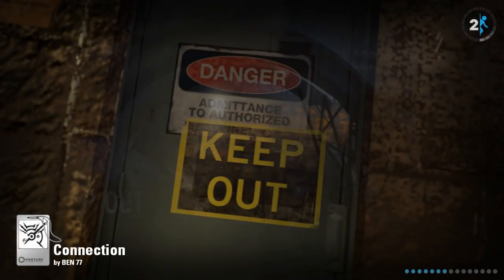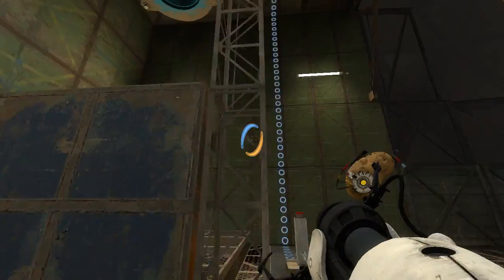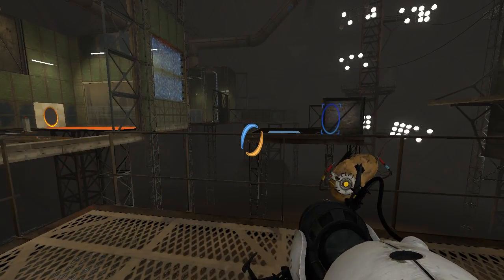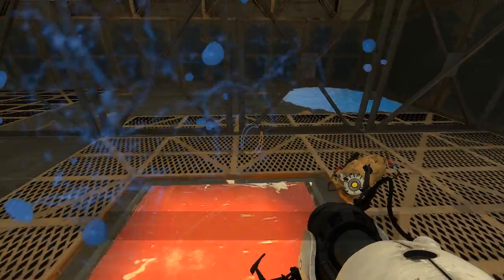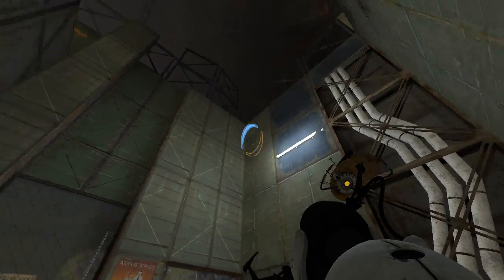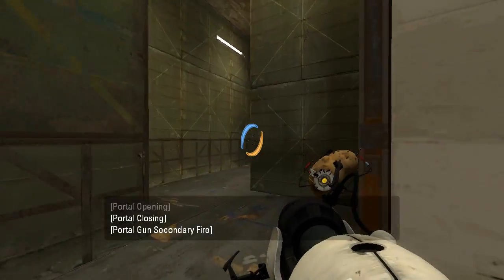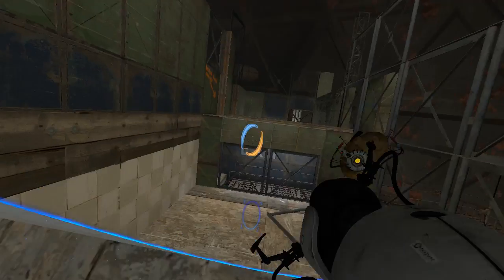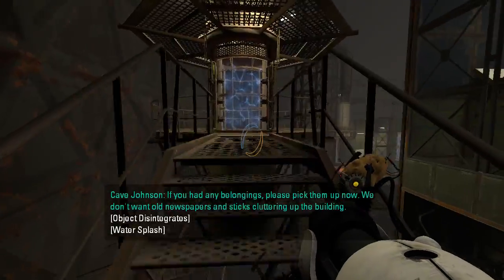Portal 2 PeTI - "Connection" by BEN 77